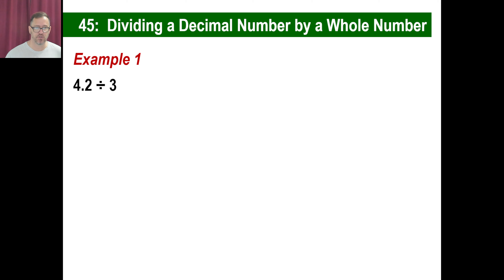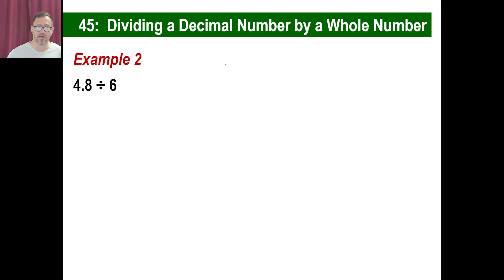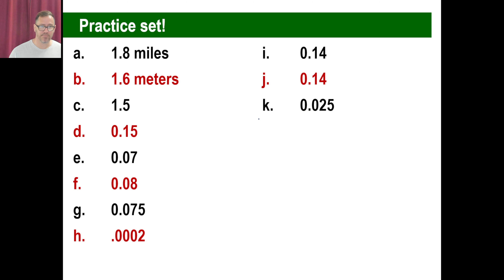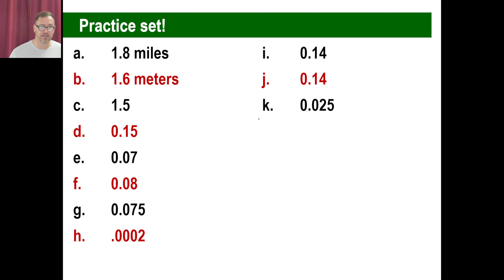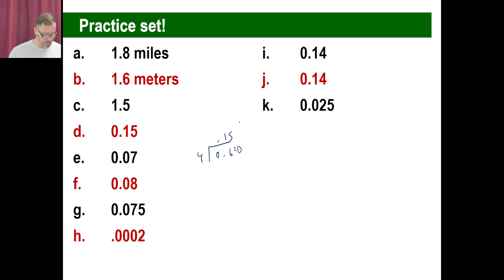Saxon Math - 76 (4th Edition) - Lesson 45: Dividing a Decimal Number by a Whole Number